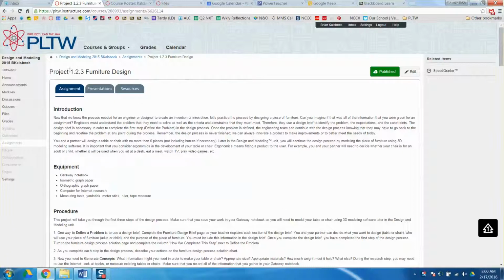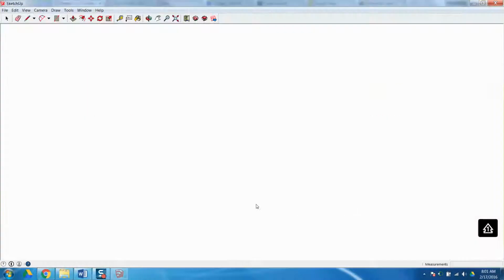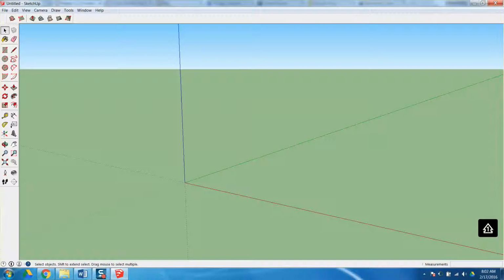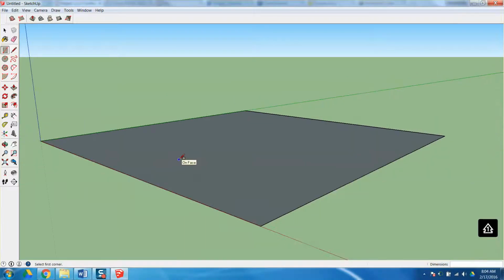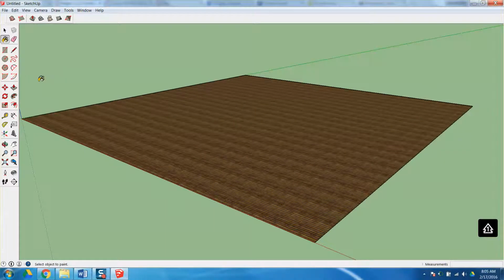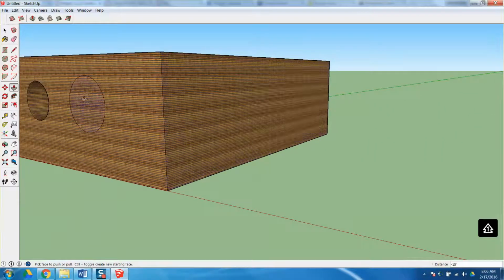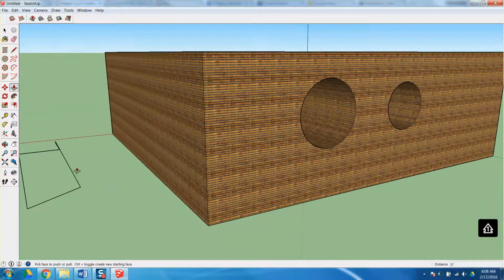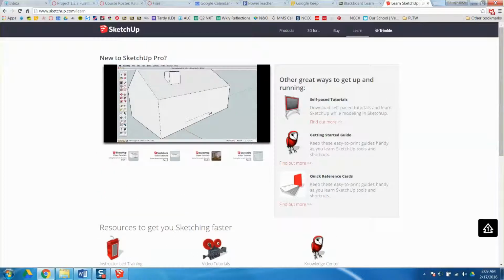Project 1.2.3 Furniture Design - SketchUp Tutorial